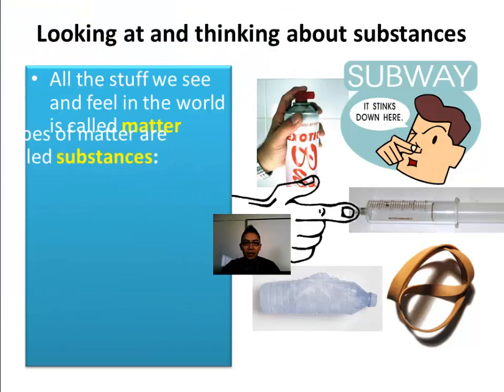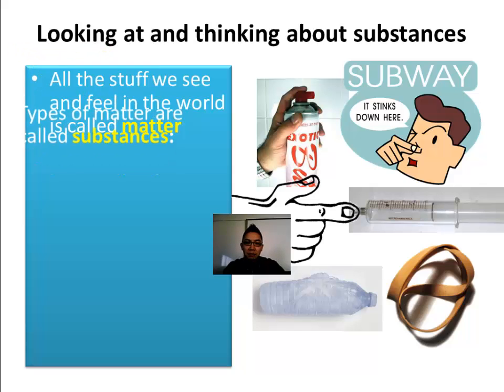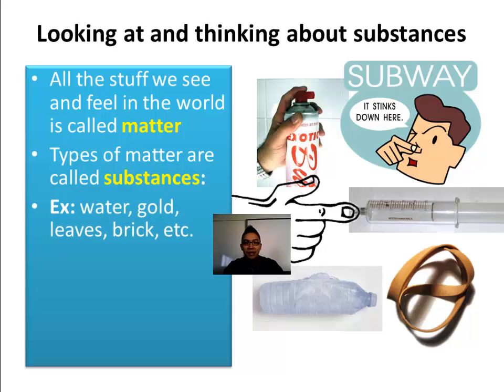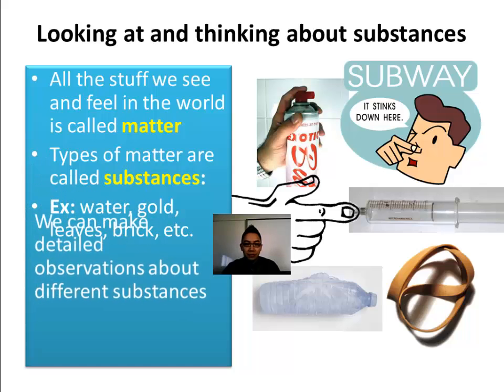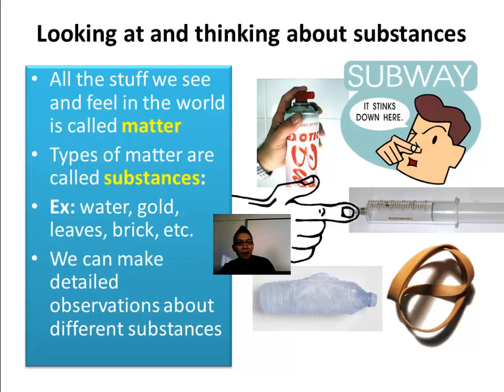Particle Models (Part 1)